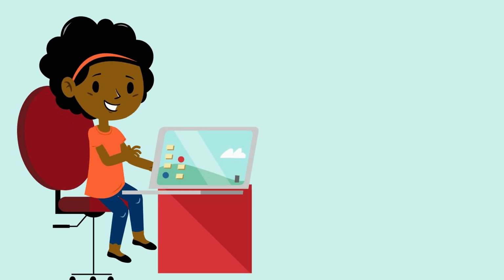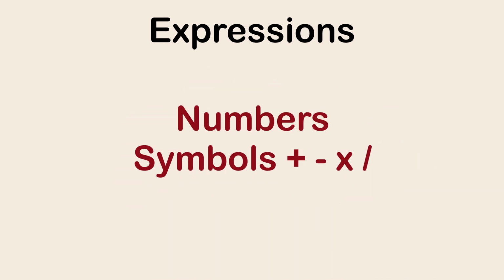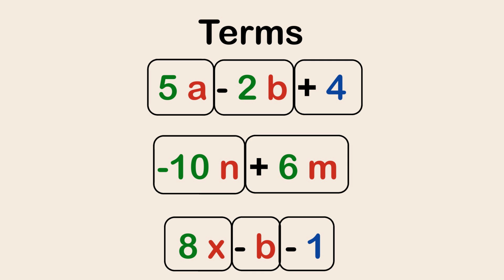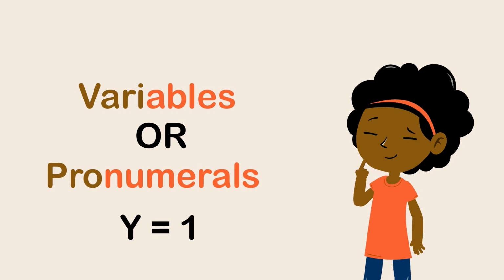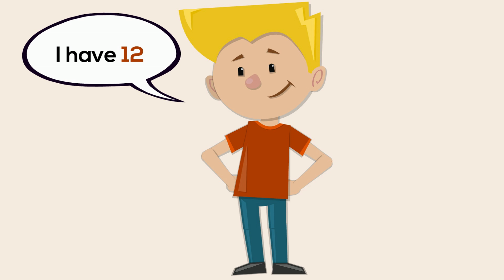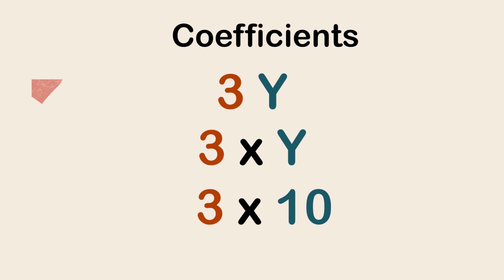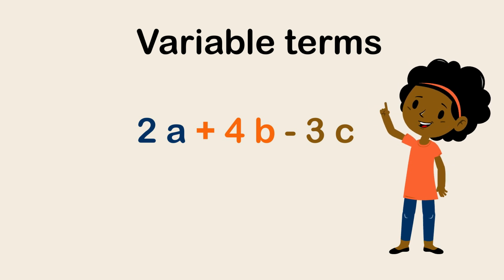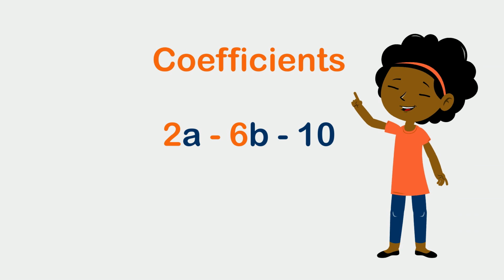1 - Algebra : Introduction to Algebra - Year 7 Australian Curriculum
📚 Understanding Coefficients, Expressions, Terms, and More: High School Math Tutorial 📚

Dive into the essentials of algebra with our comprehensive tutorial on coefficients, expressions, terms, constant terms, pronumerals, and equations. This video is perfect for high school students in Years 7-9, especially those following the Australian curriculum.

🔹 What You'll Learn:
00:00 Introduction
00:30 Expressions
01:26 Terms
02:12 Variables or Pronumerals
03:23 Coefficients
04:50 Types of terms
05:21 Recap

Coefficients: Learn what coefficients are and how they work in algebraic expressions.
Expressions: Understand how to identify and simplify algebraic expressions.
Terms: Discover how to differentiate between terms in an equation.
Constant Terms: Learn about constant terms and their role in algebra.
Pronumerals: Understand what pronumerals are and how they are used in equations.

Ideal for students looking to strengthen their algebra skills and teachers looking for a clear teaching resource!

✨ Don’t Forget to:

Comment 💬 with your questions or thoughts